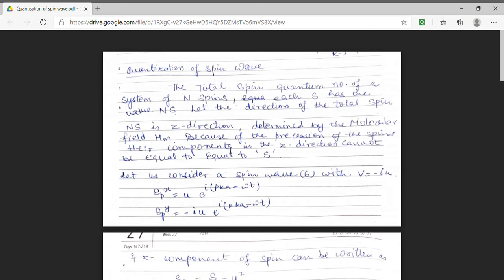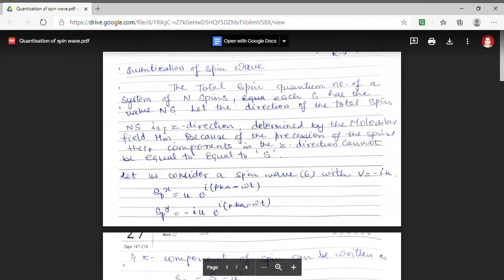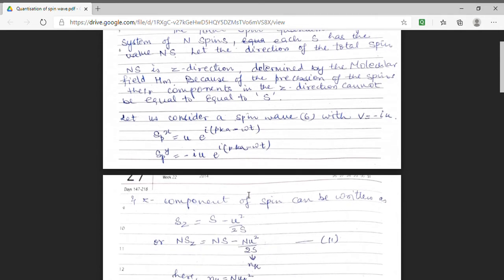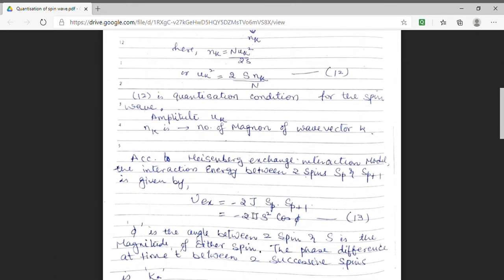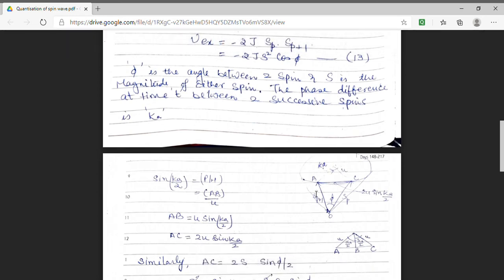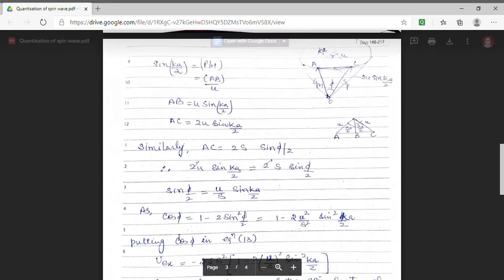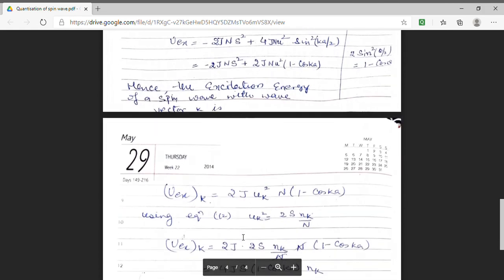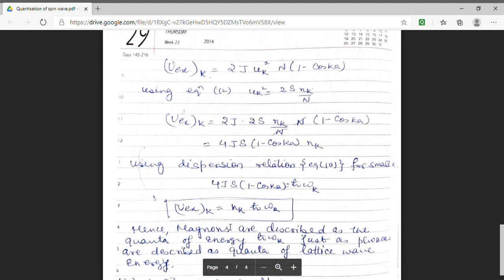Quantisation of spin waves | Dr.Monika Khetarpal